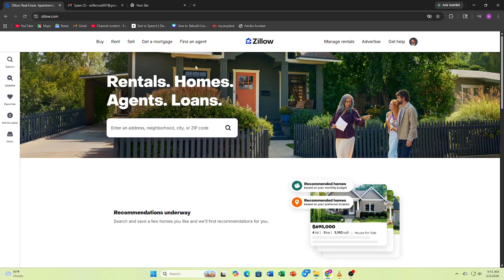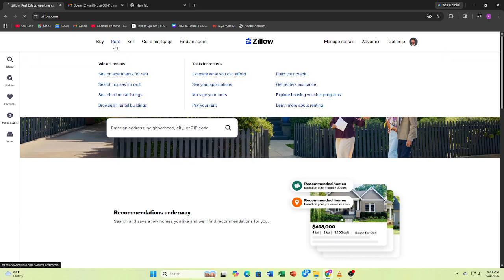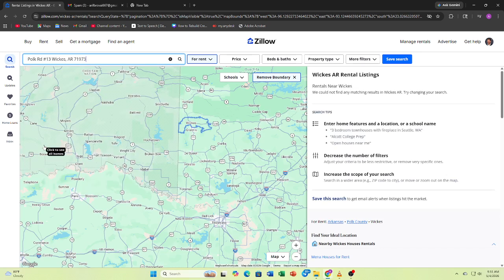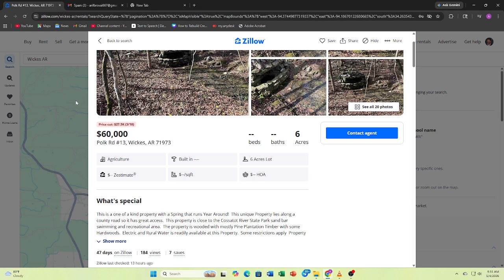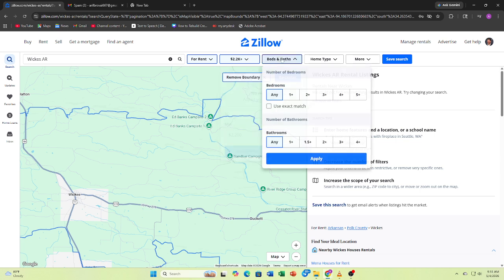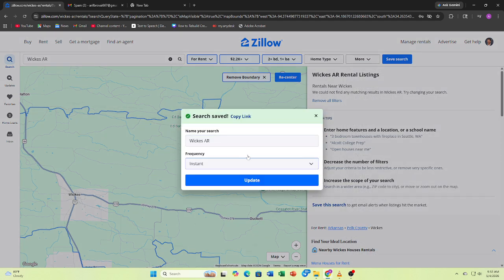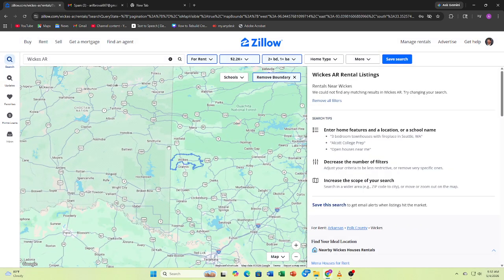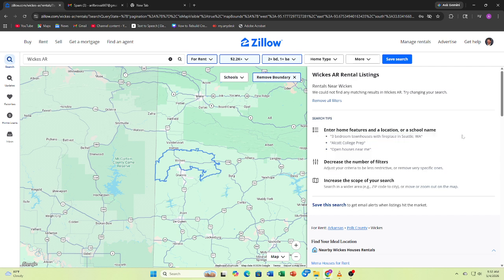How to Search Rentals on Zillow Full Guide 2026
In this full 2026 guide, you’ll learn how to search rentals on Zillow step by step so you can easily find apartments, houses, and rental properties.

Zillow is a popular real estate platform that helps users search for homes, apartments, and rental properties with advanced filters and location-based results.

📌 What you’ll learn in this video:
How to search rental properties on Zillow
How to filter by price, location, and bedrooms
How to find apartments and houses for rent
How to use map search effectively
How to save rental searches and get alerts
Best tips for finding rentals faster in 2026

This guide is perfect for students, renters, and anyone looking for a new home or apartment.